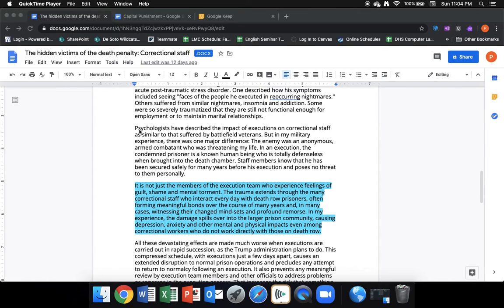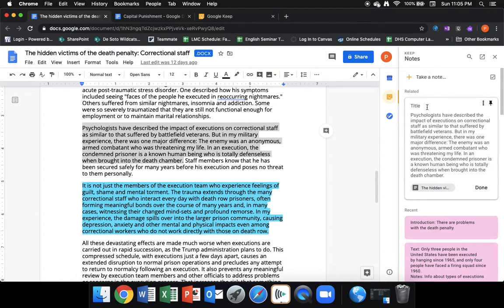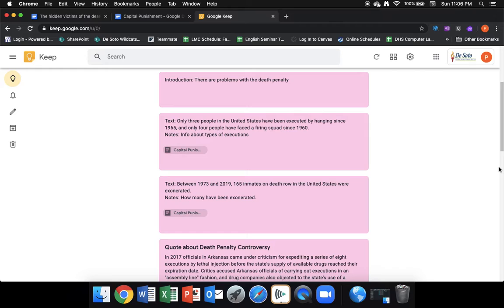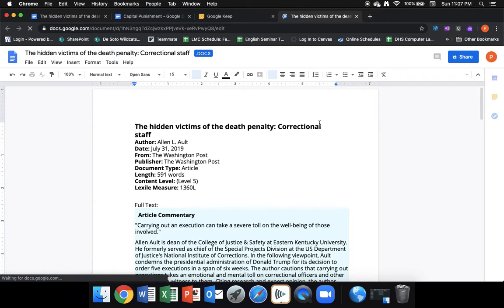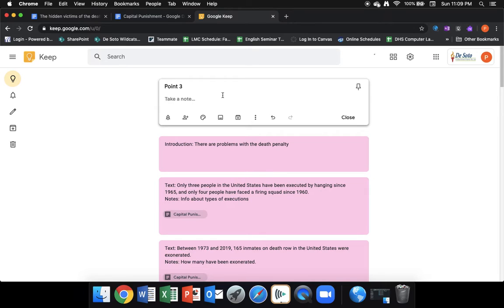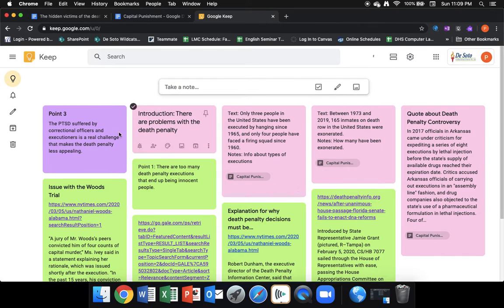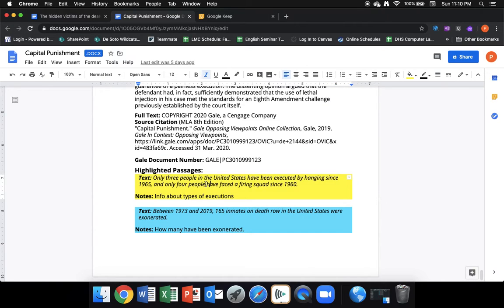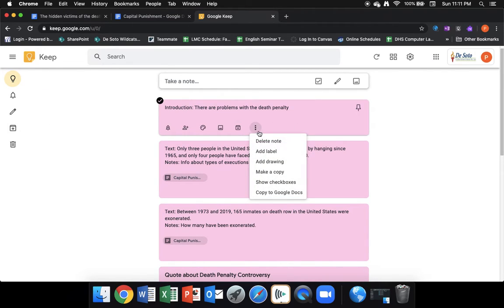Keep Video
Video about taking notes with Google Keep.